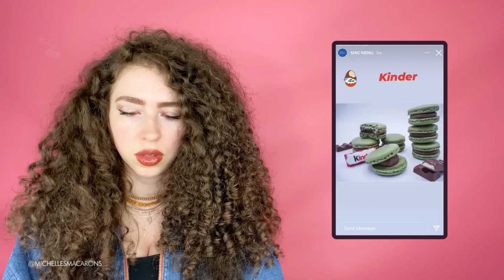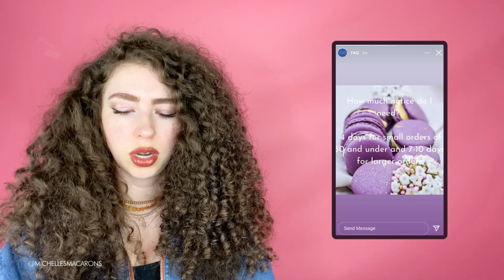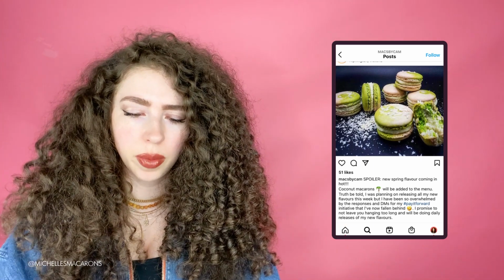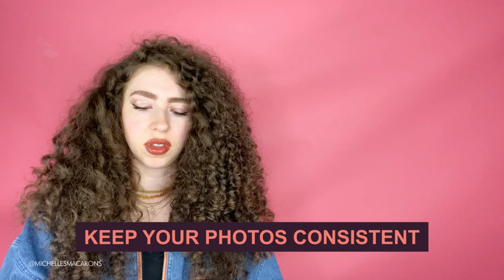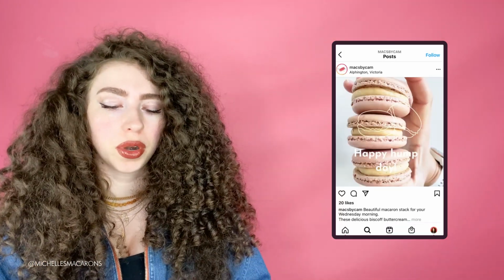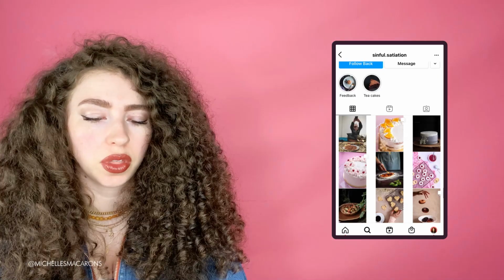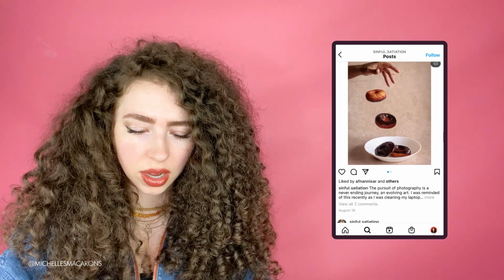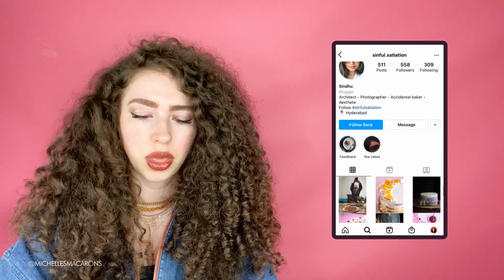How to Grow Your Home Bakery On Instagram | Reviewing Your Instagram Profiles (Part 2)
Reviewing more of my Instagram followers profiles! I’ll talk about how to grow your profile organically and make the instagram images that you already have even better! There are a lot of things to consider when you are creating your brand and trying to grow your business. The best practices will be gone over in this video and will help with you and your home bakery.

Are you ready to start or grow your own home bakery? Sign up for the email list below and I will let you know when spots are open for a program I offer called the Home Bakery Blueprint. It will go over everything I have talked about in this video in more depth, pricing, and other business tips to help you start off on the right foot!

Check out the other videos on this channel if you would like to learn how to make macarons easy with a step-by-step macaron recipe, and many macaron tips. Join us as we sift, make a meringue, and learn to pipe macarons with Michelle from Michelle’s Macarons located in Troy, Ohio.